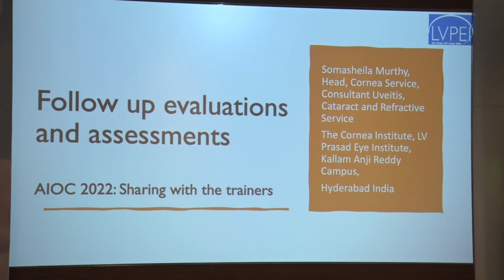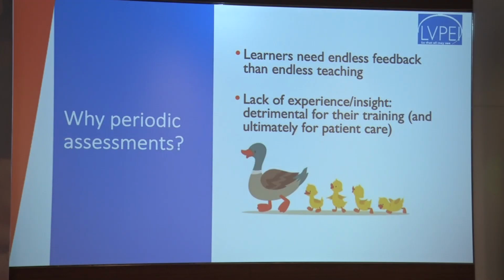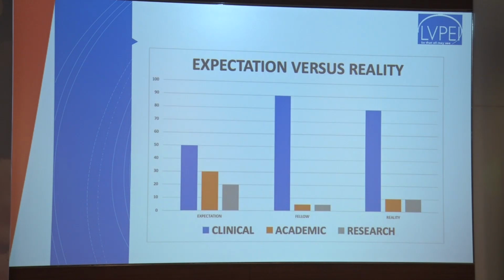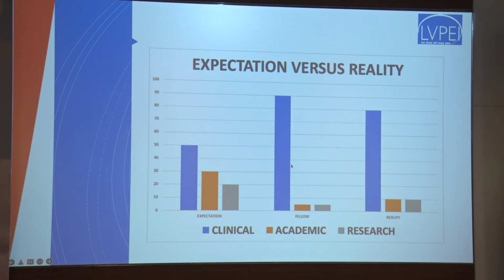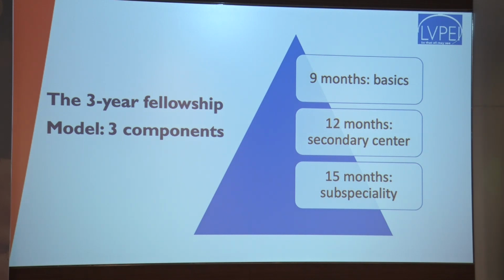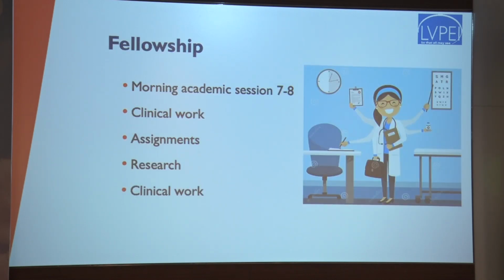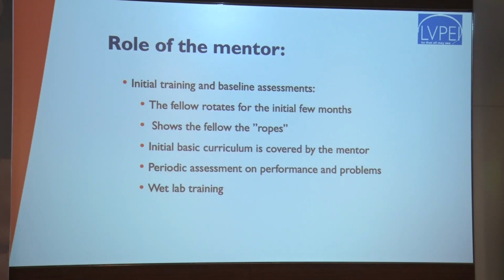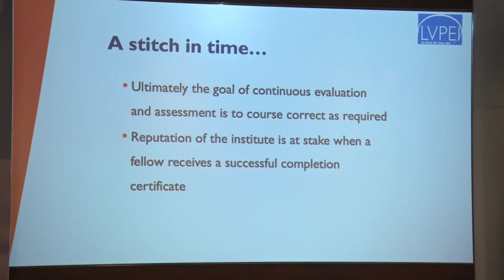AIOC2022 GP49 topic DR MURTHY SOMASHEILA I Follow up Evaluations and assesment